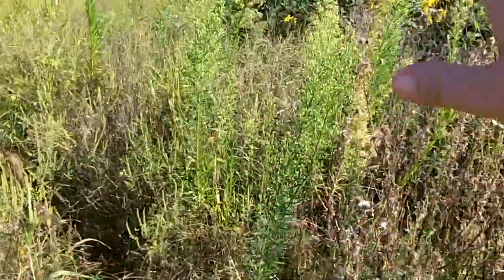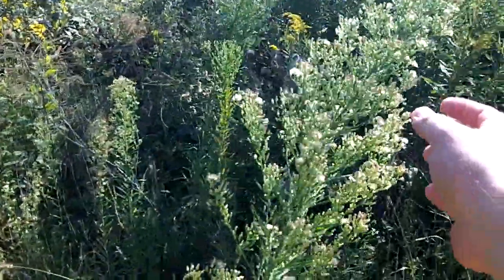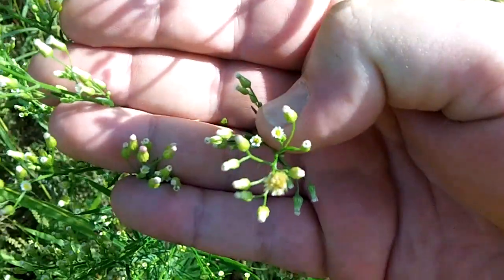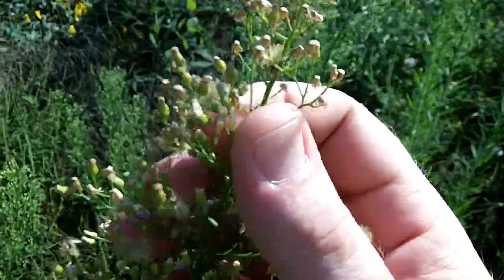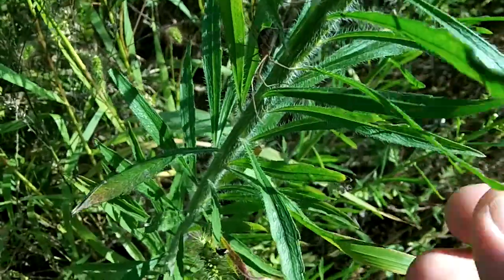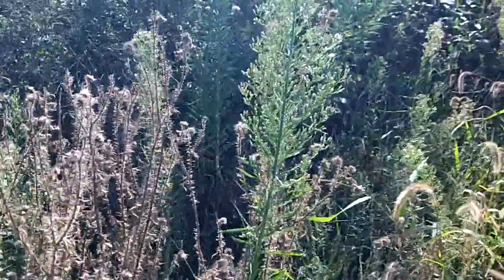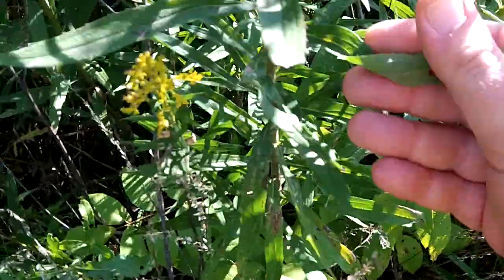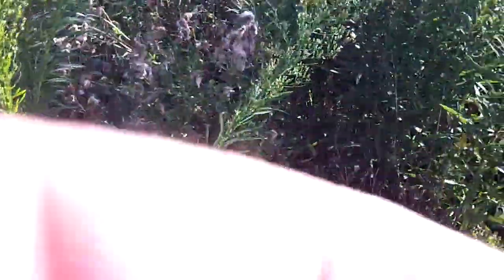How To Identify Horseweed Conyza canadensis identification